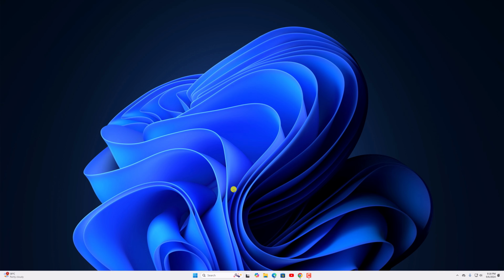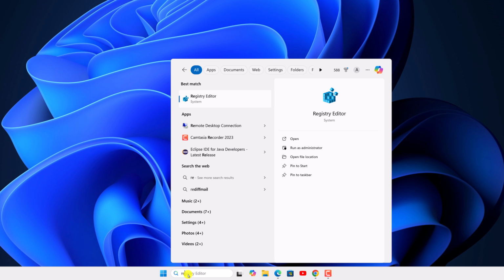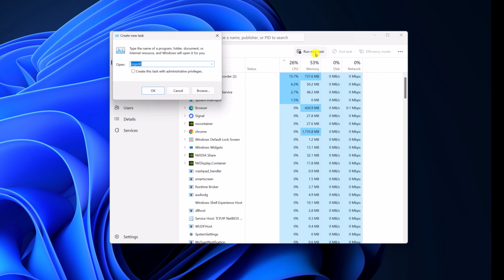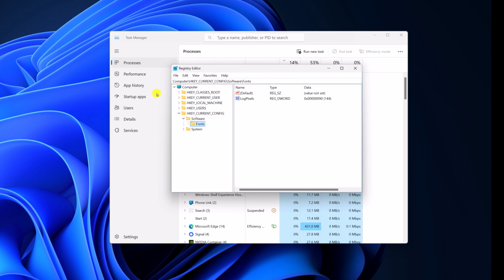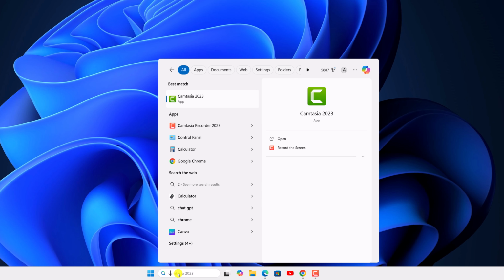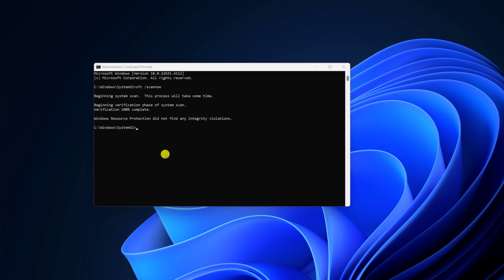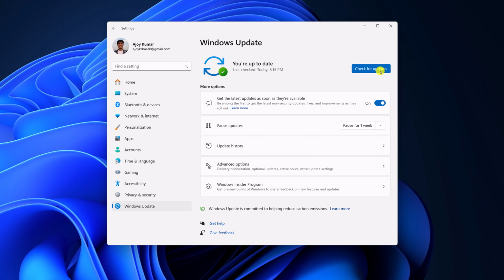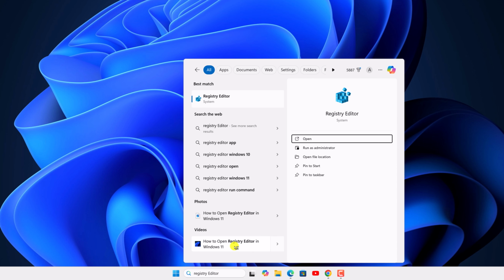How to Fix Registry Editor Not Working on Windows 11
In this video, we are going to learn how to fix the Registry Editor not working on Windows 11. The Registry Editor is a tool where you can tweak your Windows 11 settings. However, sometimes it may not work or open due to certain issues. Here's how to fix it.